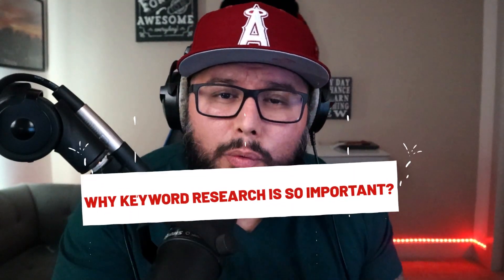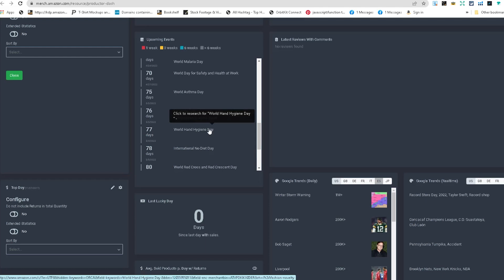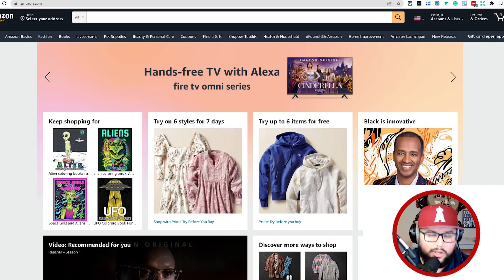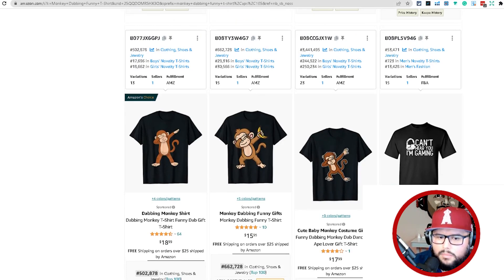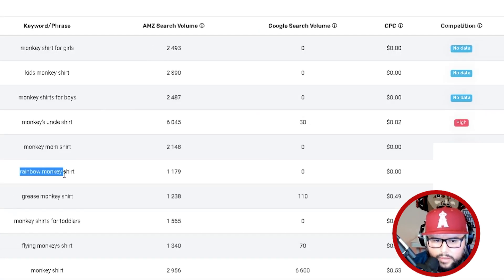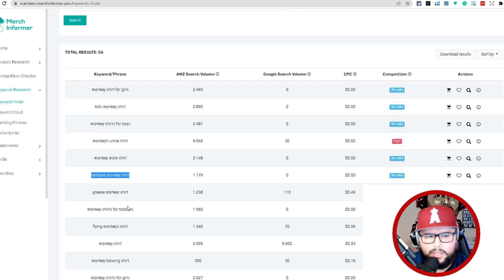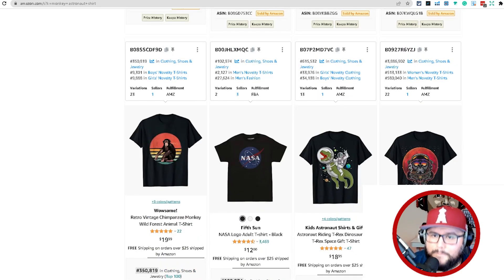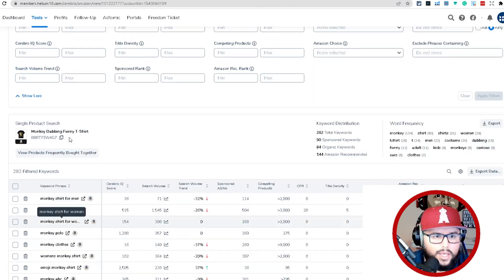Why Keyword Research Is So Important For Merch by Amazon Success | Rank Your Products in Search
In this video we will learn about how to increase your Amazon products best seller rank friends you can get more orders from your listing if if you reduct your seller rank in this video we will talk about products best seller rank also I give you example and live demo that how I can decrease our best seller rank and gross sale you will learn step by step in this video how to grow our orders on Amazon

You've heard that Merch by Amazon is a great way to make some extra money, but you're not sure where to start.

It can be difficult to know which keywords to target and how to design products that will sell well. You don't want to waste your time and money on products that no one will buy.

Keyword research is essential for success with Merch by Amazon. By finding the right keywords and targeting them correctly, you'll be able to increase your chances of success dramatically. In this article, we'll discuss why keyword research is so important and how you can go about doing it correctly.